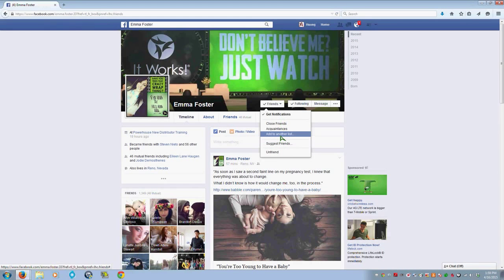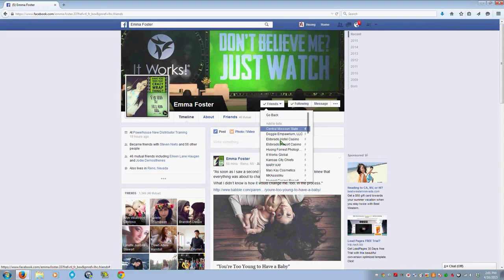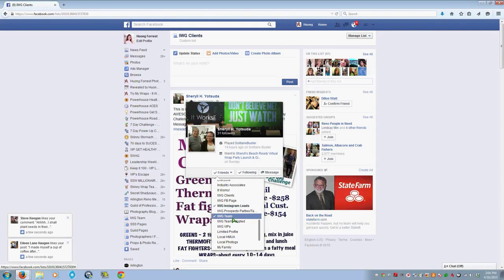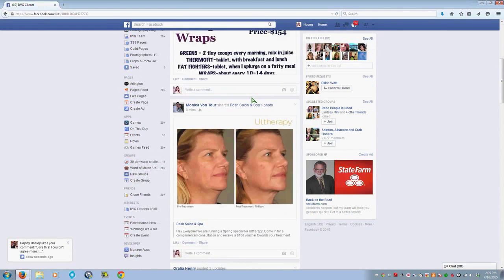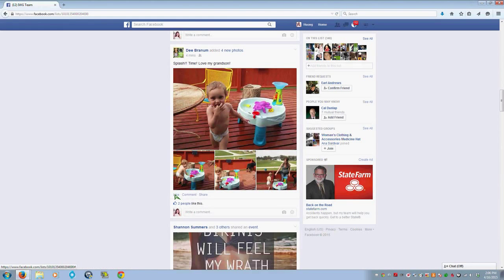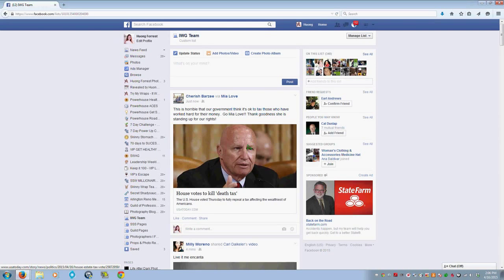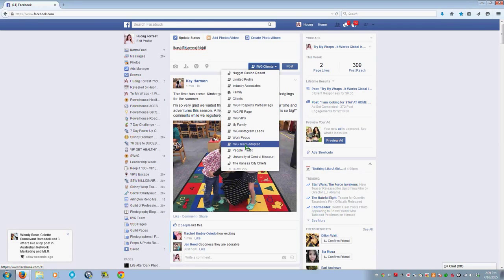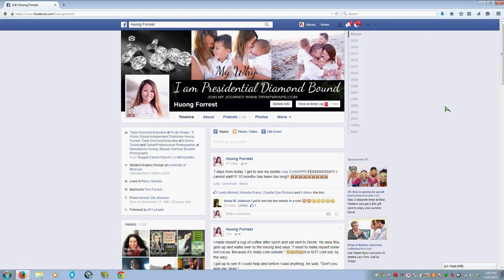Facebook Friends List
How to create and work with Facebook LISTS so you can see all those friends outside of your It Works network!